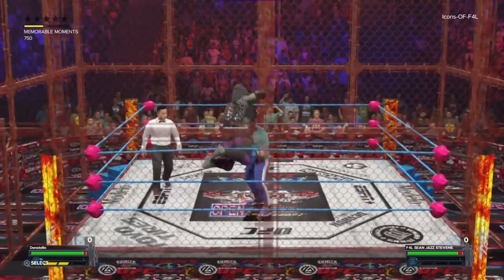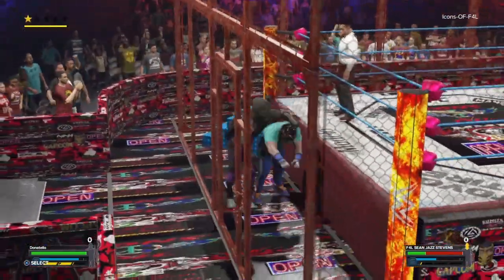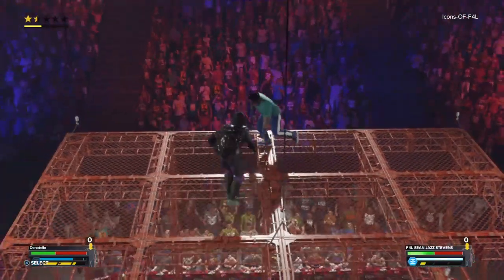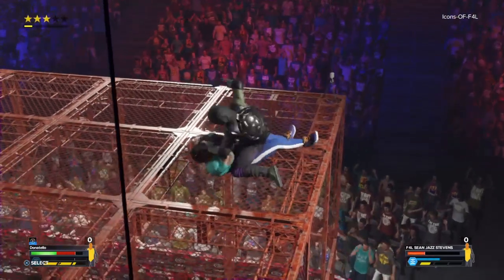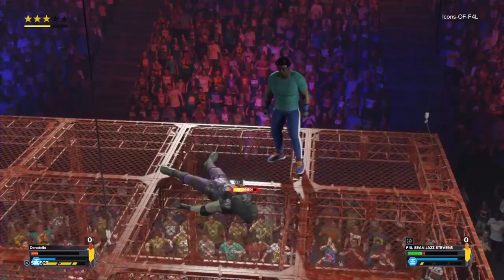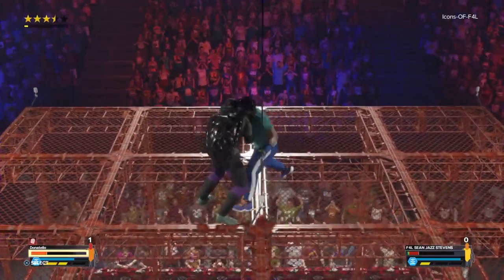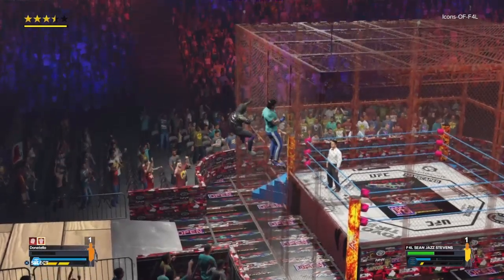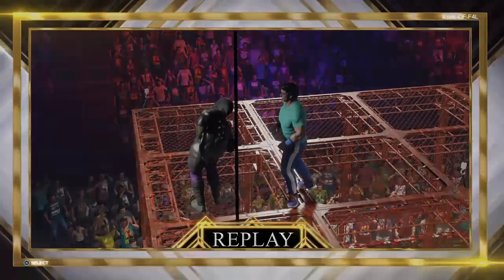Icons of The F4L 2023 OPEN Icon of MMA tournament:R.7.M.6: Donatello vs Sean Jazz Stevens